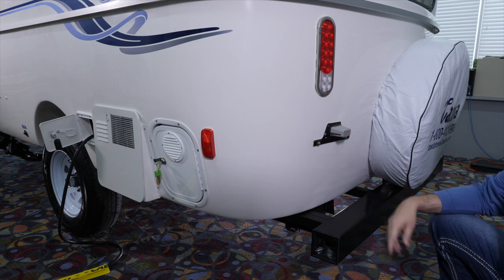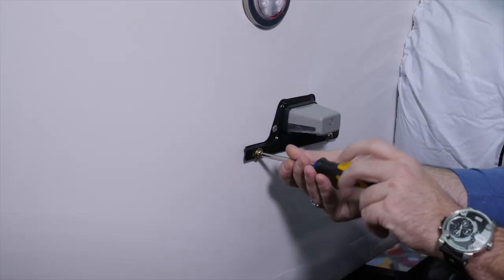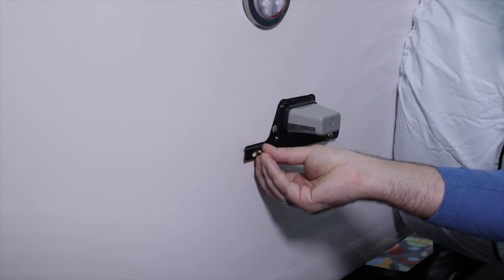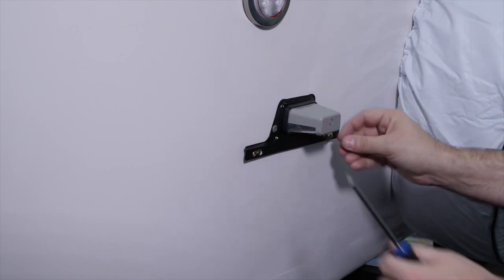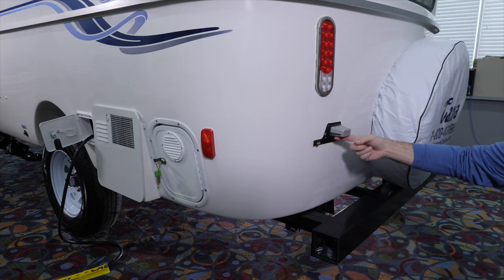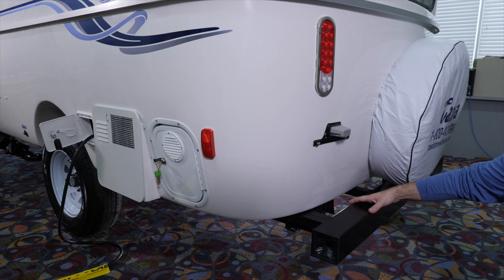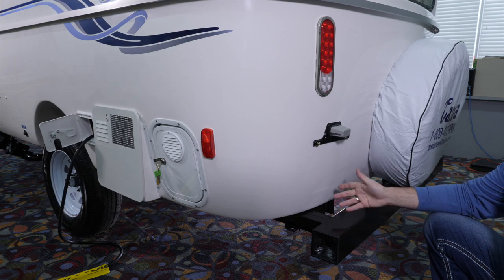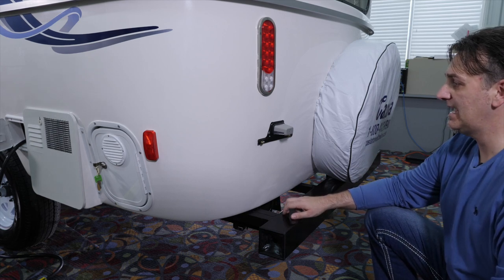License Plate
This video is about License Plate